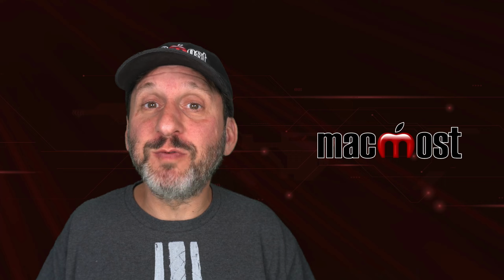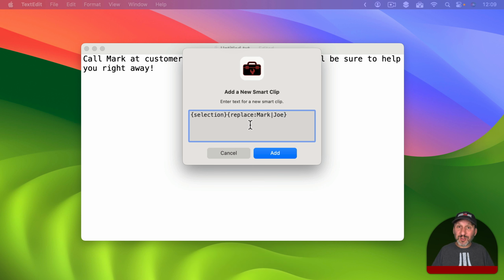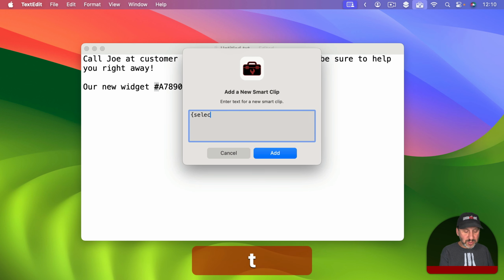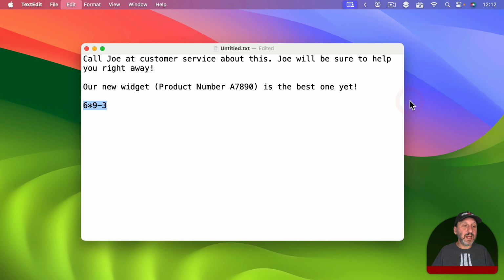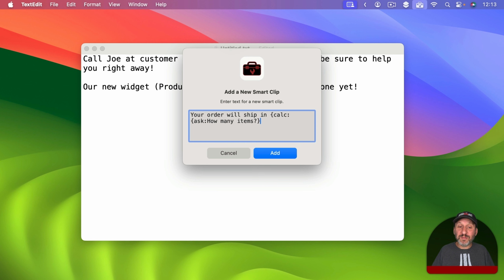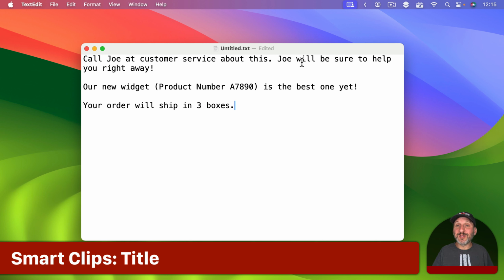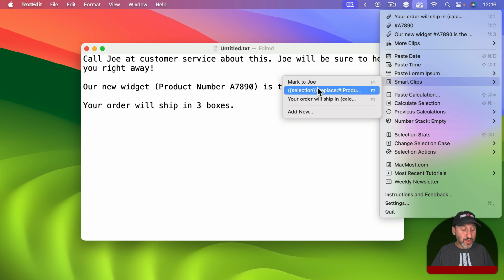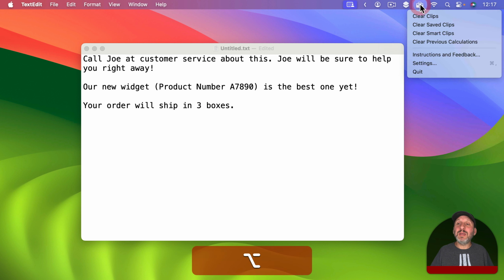New In ClipTools: SmartClips Replace, Calc and Title Functions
The free clipboard manager and text utility from MacMost has a few new powerful tricks available in version 1.2 including the ability to replace text in the selection, perform calculations in Smart Clips and add titles to those Smart Clips too.

00:00 Intro
00:45 Smart Clips: Replace
03:16 Smart Clips: Calc
05:59 Smart Clips: Title
07:26 New Options To Clear Clips